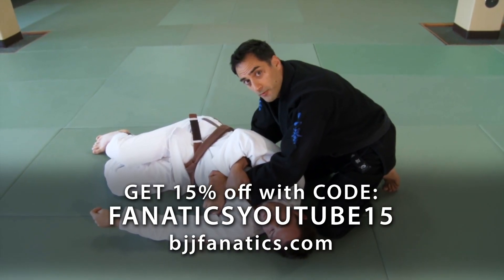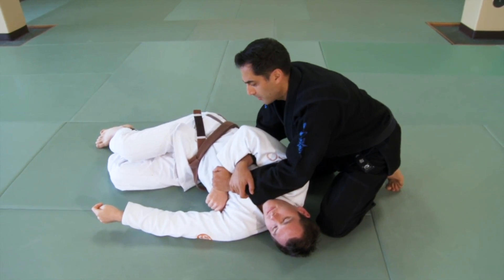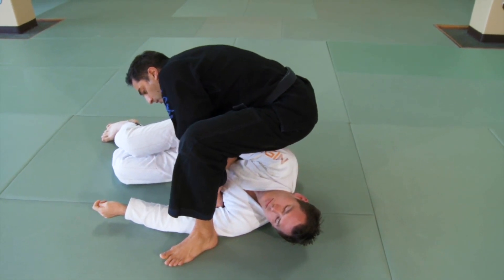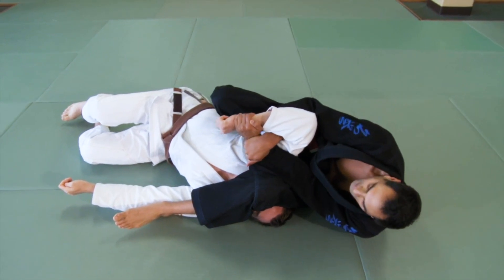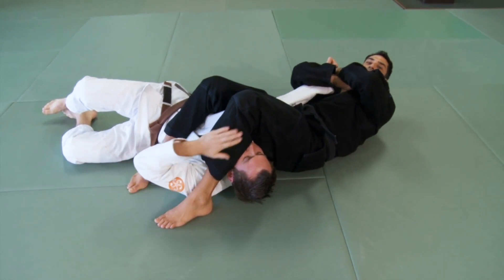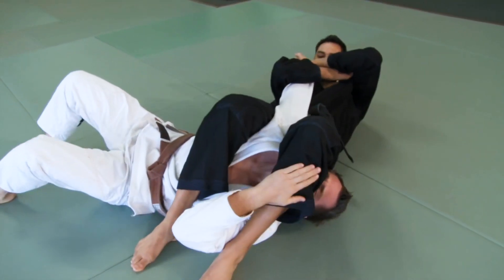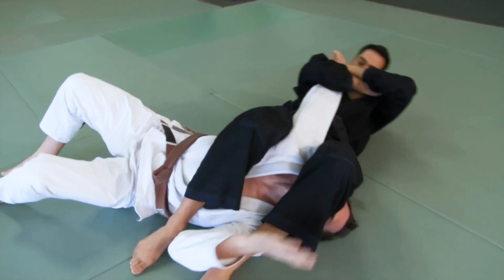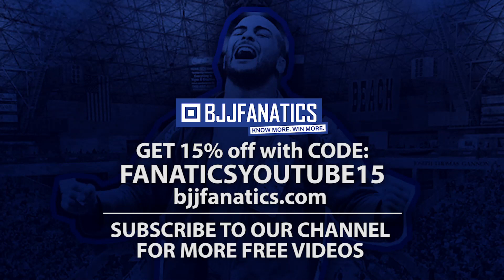Figure 4 Jump with Leg Pressure by Roy Dean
FIGURE 4 JUMP WITH LEG PRESSURE

Roy Dean teaches how to do the Figure 4 Jump with Leg Pressure in this Jiu Jitsu techniques video.

Roy Dean is an accomplished BJJ black belt instructor.  This is an excerpt from BLACK BELT REQUIREMENTS available from BJJFanatics.com.